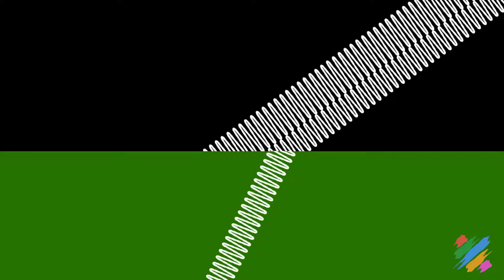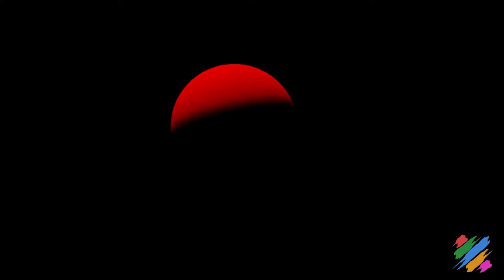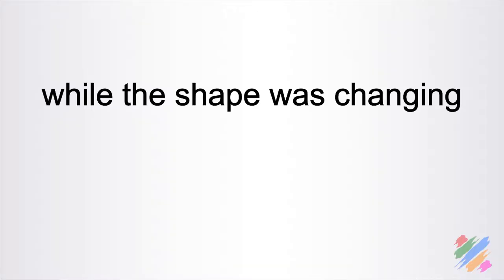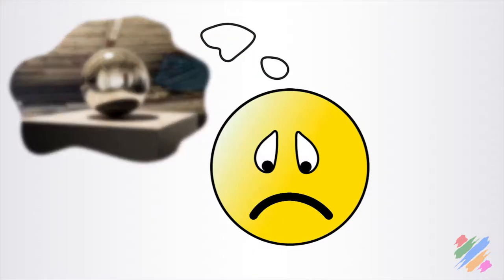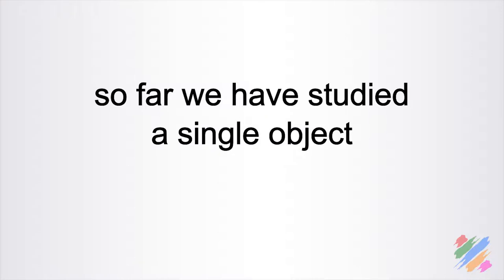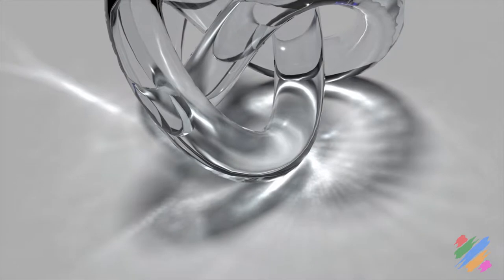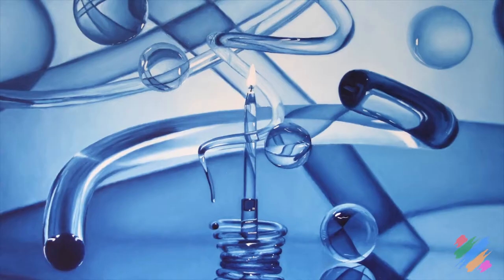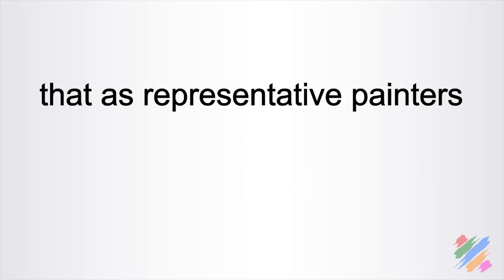9-4 Reflections and transparencies - Free Oil Painting Video Course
Lesson 9.4 "Reflections and transparencies". An accurate representation of objects and surfaces, transparent or reflective, has a very important role in the realistic perception of your works. Here you will see, by the theoretical point of view, all the things that you need to represent properly transparencies and reflections.